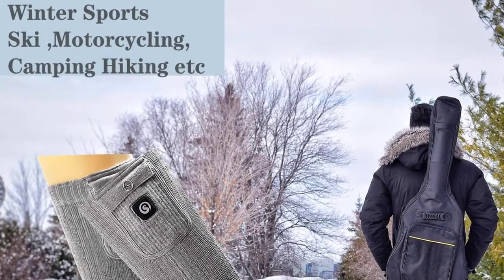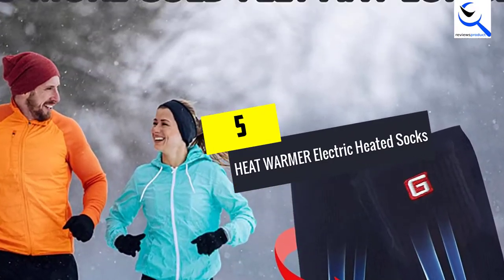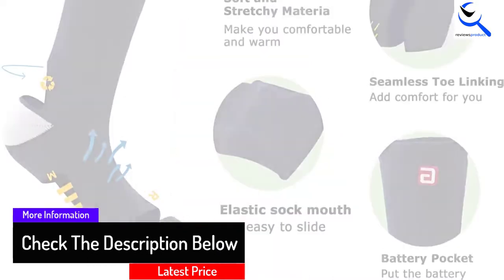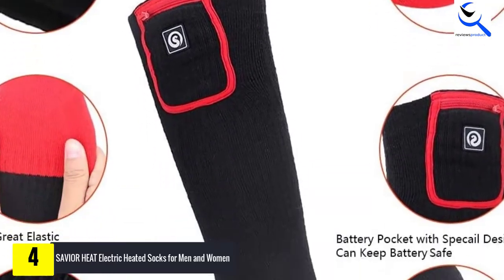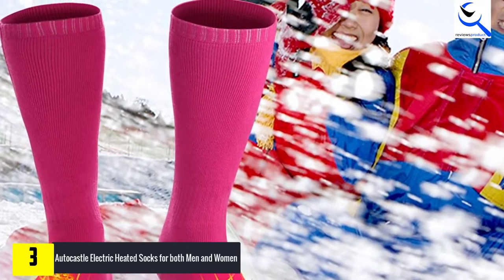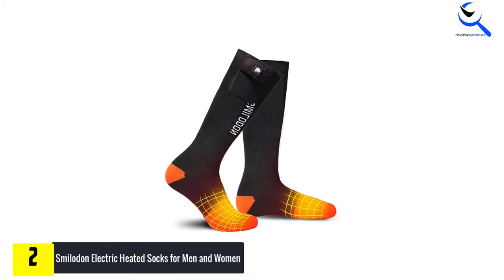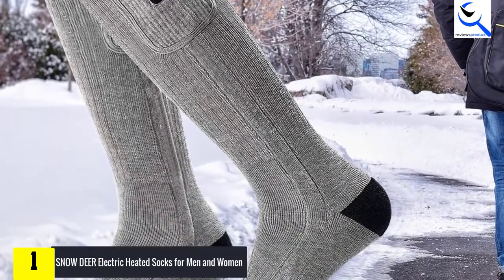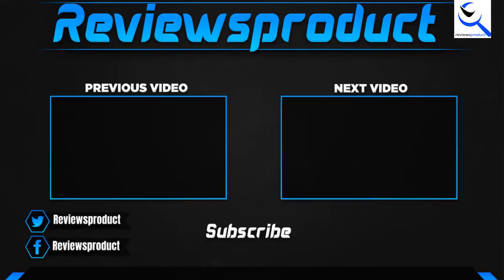Top 5 Best Electric Heated Socks in 2022 Reviews [Buyer’s Guide]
☛ All The Links to Best Electric Heated Socks listed in this Video:-

5. HEAT WARMER Electric Heated Socks

4. SAVIOR HEAT Electric Heated Socks

3. Autocastle Electric Heated Socks

2. Smilodon Electric Heated Socks

1. SNOW DEER Electric Heated Socks

You are Searching for Best Electric Heated Socks? You are in the right place for getting the valuable info on Best Electric Heated Socks.

In this video we short listed the Top 5 Best Electric Heated Socks. We create this list based on our own opinion.

We have checked each Electric Heated Socks and tried to include an in-depth information of Electric Heated Socks in our Video which will be sufficient to fulfill all of your demand. We recommended  Top 5 Best Electric Heated Socks In this video. All of them are maintain the good quality. If you want to buy Best Electric Heated Socks, we hope this list will be helpful to you.

We think you like the Best Electric Heated Socks we select for this year.

If you have any questions concerned to the  Best Electric Heated Socks which are listed here, please leave a comment down below and we will get back to you as soon as possible.

➥ Prime Discounted Monthly Offering
➥ Try Twitch Prime
➥ Amazon Music Unlimited
➥ Try Amazon Home Services
➥ Kindle Unlimited Membership Plans
➥ Create an Amazon Wedding Registry